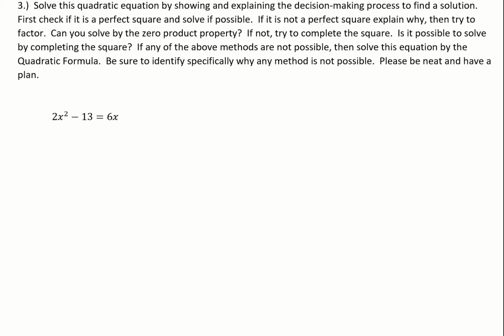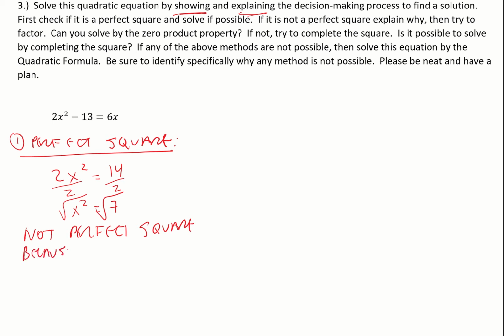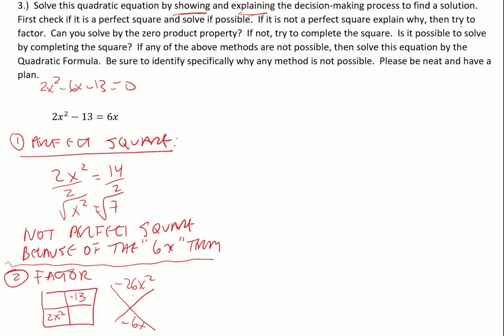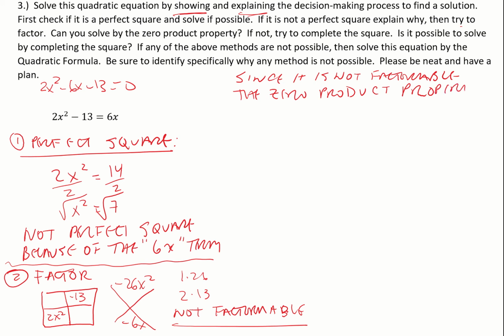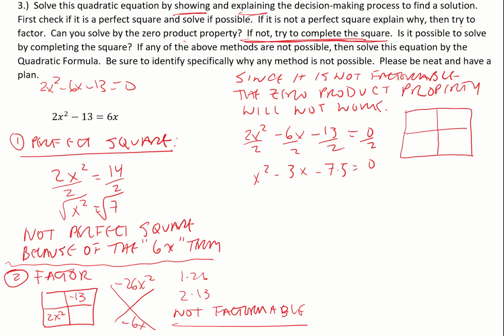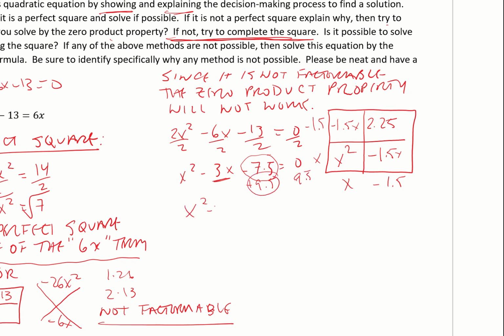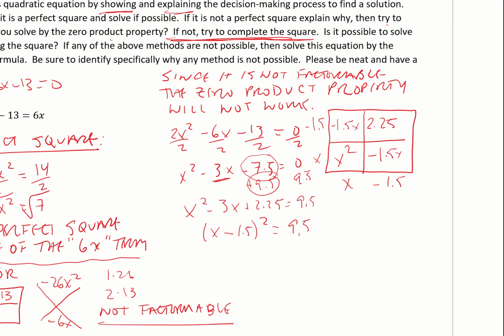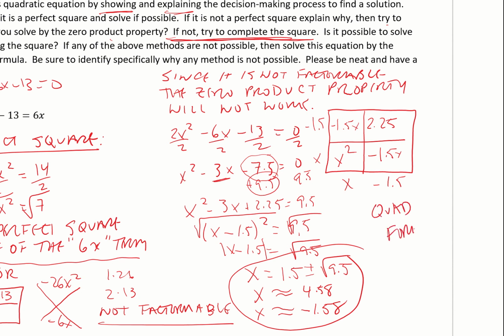#3 Test 2 Calculator